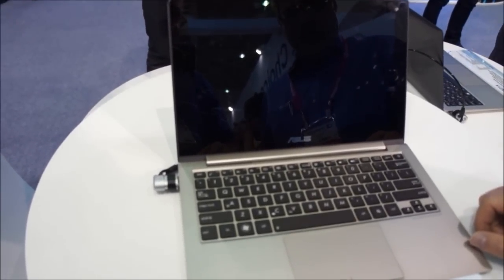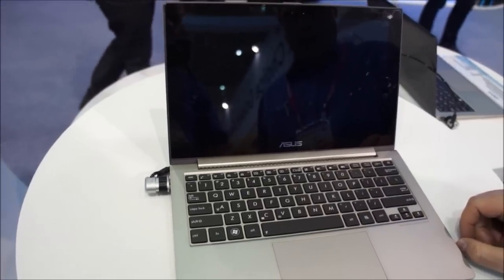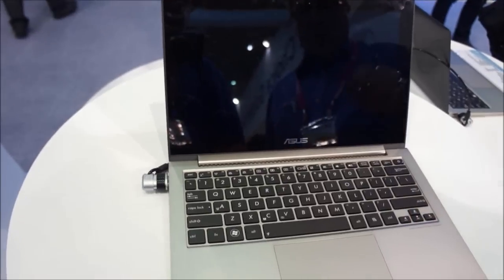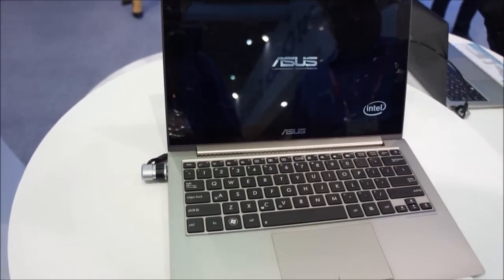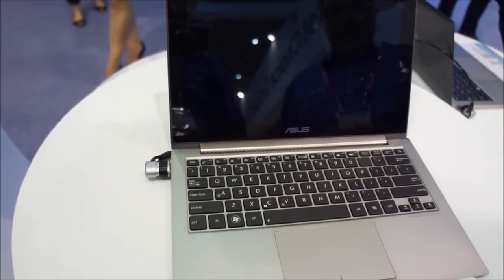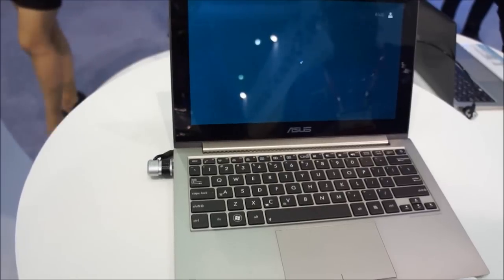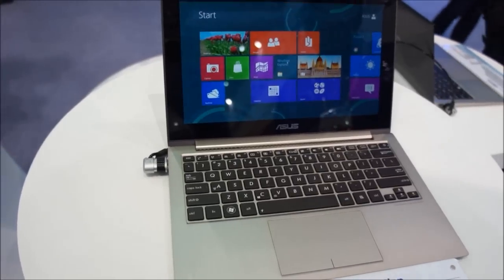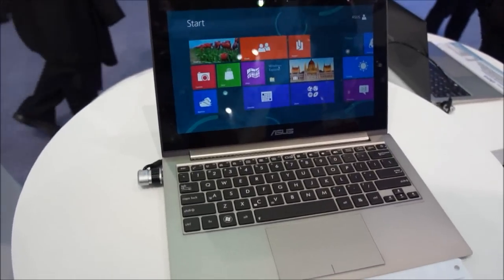ASUS UX21A Touch Boot Up